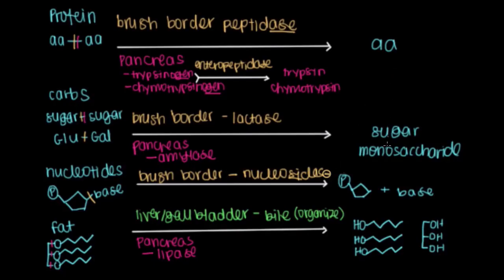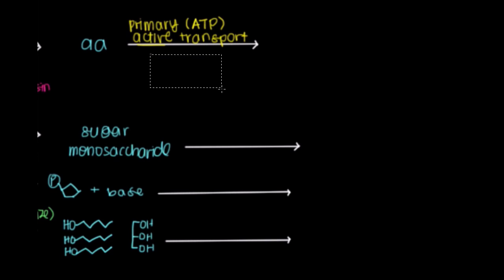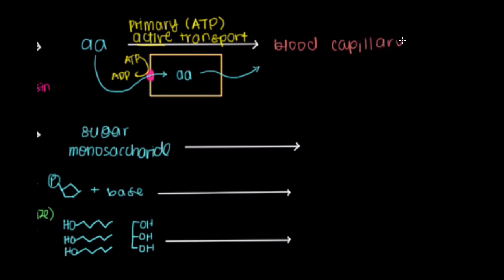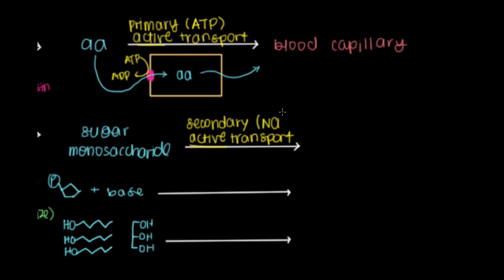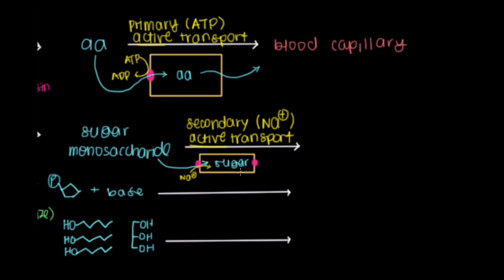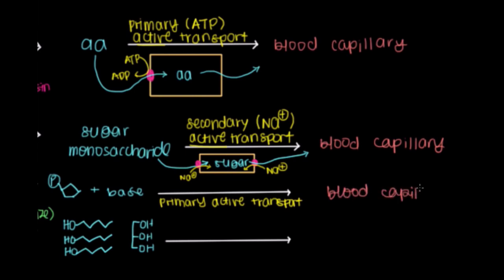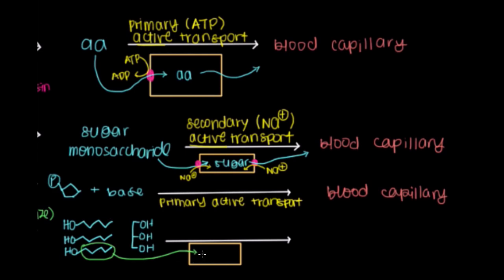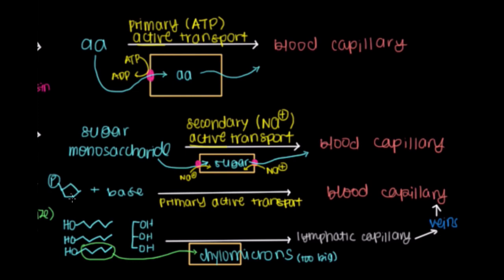Small intestine 3: Absorption | Gastrointestinal system physiology | NCLEX-RN | Khan Academy